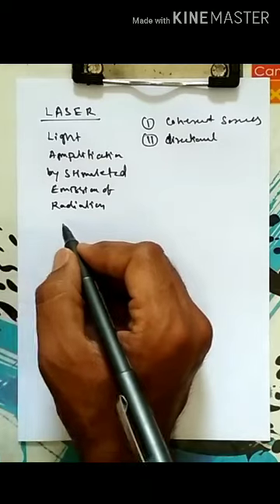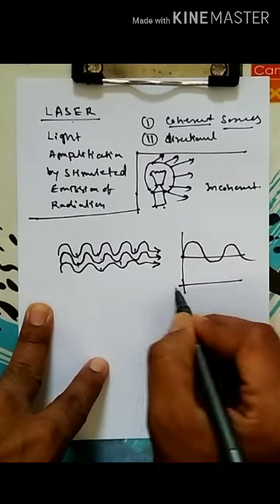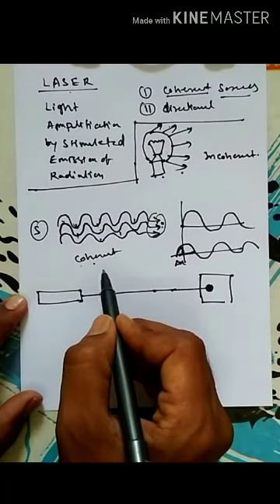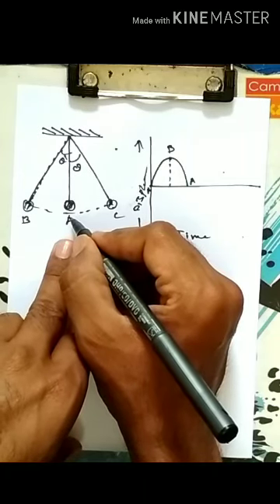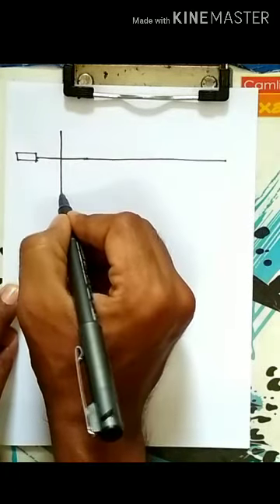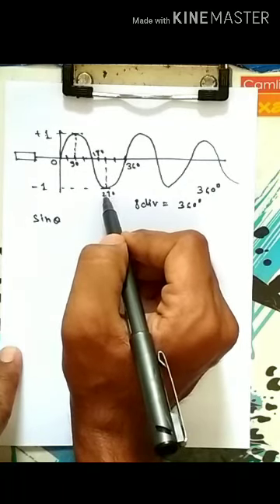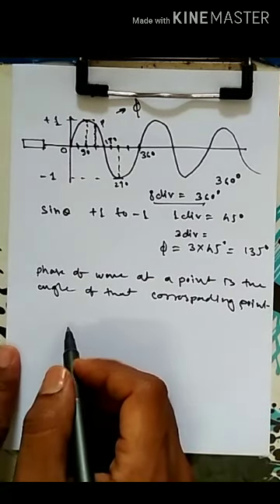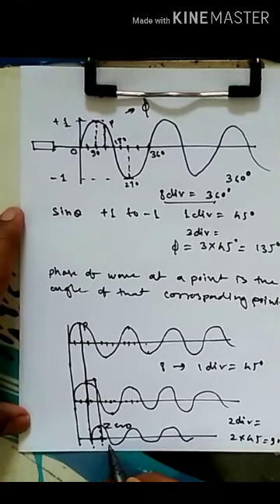Coherent Phase difference and Laser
Phase and phase difference